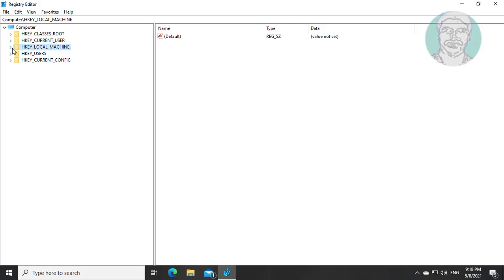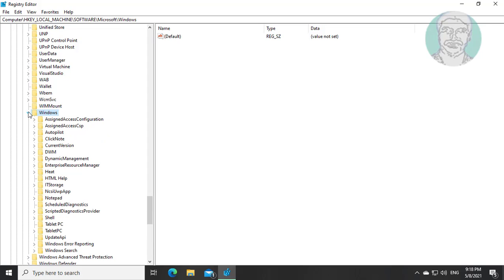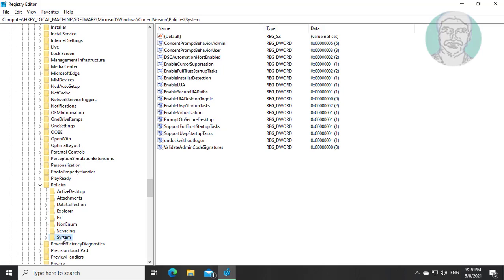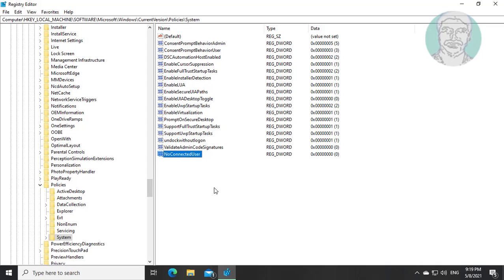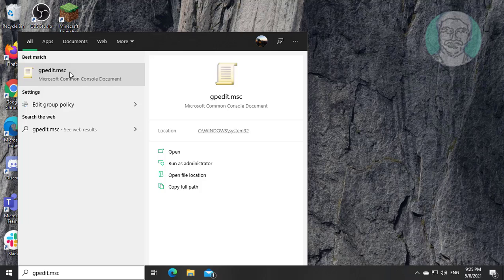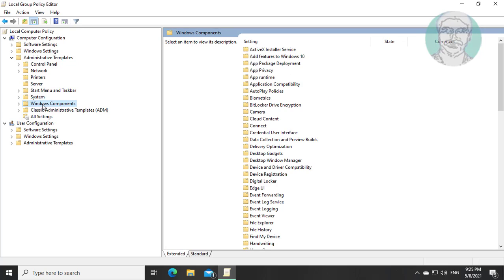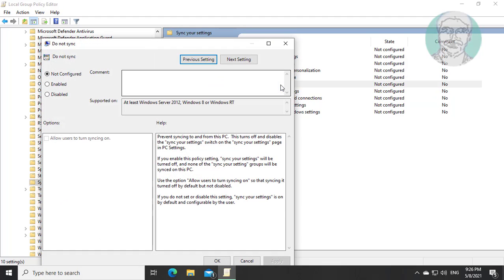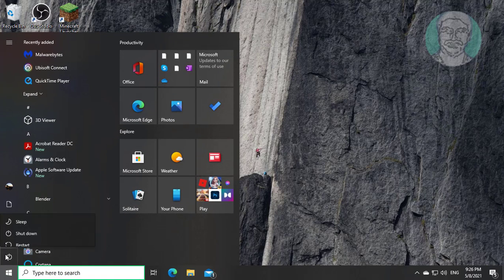Fix Windows 10 Sync Settings Greyed Out And Not Available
This Tutorial Helps to Fix Windows 10 Sync Settings Greyed Out And Not Available